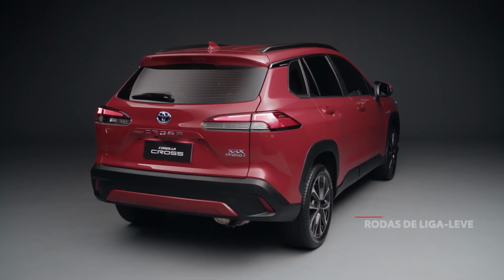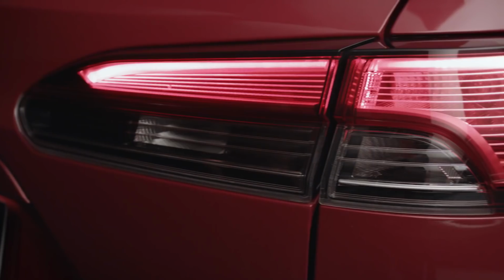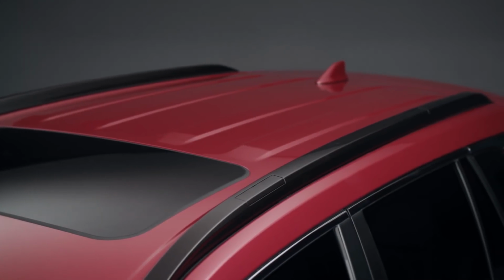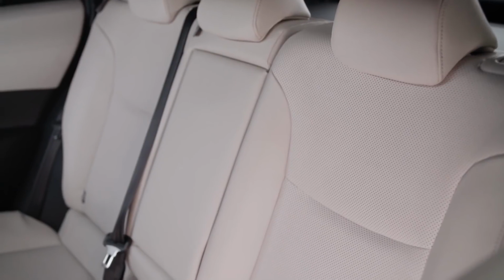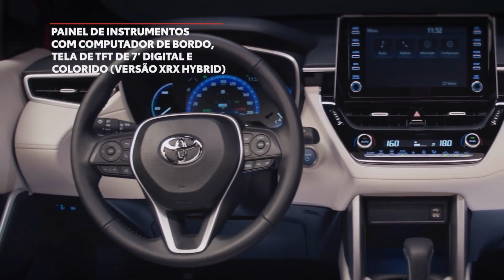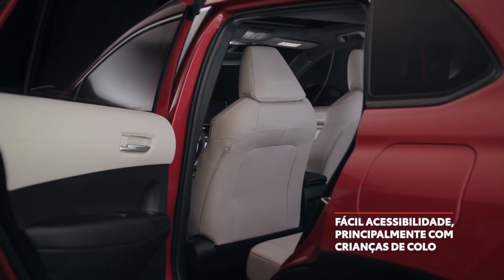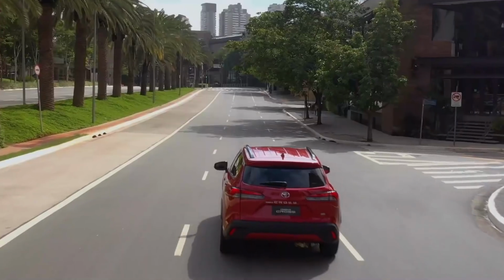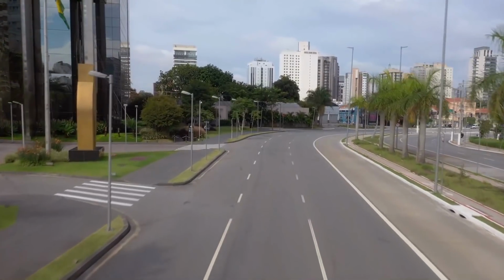New 2021 Toyota Corolla Cross - Hybrid compact SUV Interior, Exterior & Production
カローラクロスは、本格的なアーバンSUVの堅牢性とエレガンスを表現するように設計されており、そのデザインがこれらの特徴を表現しています。この競争の激しいセグメントでは、デザイナーは、乗員に優れた車両に乗っているような感覚を与えながら、どこに行っても注目を集めるモデルを作成することに重点を置きました。

カローラクロスの内装はセダンの基準を踏襲しているが、若干の違いはある。 SUVでは、ドアにつながるまで仕上げ全体を水平に配置することで、開放感を高めています。

-2.0LダイナミックフォースデュアルVVT-iE16V DOHCアトキンソンフレックスサイクル。エタノールを燃料とする場合、6,600rpmで177hp、ガソリンを燃料とする場合、6,600rpmで169hpを生成します。エタノールやガソリンの最大トルクは4,400rpmで21.4kgf.ma。SUVトランスミッションも10速ダイレクトシフトで、従来のCVTトランスミッションのような滑らかさと直加速感を実現。

トヨタのハイブリッドシステムは、1.8L VVT-i 16Vアトキンソンフレックスサイクルエンジンを組み合わせており、エタノールを燃料とする場合は5,200回転で101 hp、ガソリンを燃料とする場合は5,200rpmで98hp、3,600rpm（燃料を供給する場合）で14.5 kgf.mのトルクを発揮します。エタノールまたはガソリンで）。

The Corolla Cross was designed to convey the robustness and elegance of an authentic urban SUV and its design expresses these characteristics. In this competitive segment, designers made a point of creating a model that would attract attention wherever it goes, while giving the occupants the feeling of being in a superior vehicle.

Right at the front, you can see the robust character of the model with the configuration of the double trapezoidal grille that provides a wide and strong appearance.

The upper grille, painted in dark gray and in a honeycomb shape, in the best Lexus style, accommodates the Toyota logo. In hybrid versions, the grid frame is silver and the logo finish is blue. The lower grille in black plastic guarantees an off-road style and has LED fog lights for all versions.

The bumper has large creases, highlighting the robust character of the model, and where the headlights rest in a horizontal format, starting from the side of the Corolla Cross until they find the upper front grille. In the entry version, the headlights are halogen, while in the other versions, LED. The hybrid versions have a blue finish also on the headlights. In addition, the entire line has daytime running lights, the Daytime Running Lights - DRL.

At the rear, the fenders follow the robust, three-dimensional shape of the front bumpers and the headlights follow the horizontal style, "hugging" the vehicle from the side. Highlights for the central part of the rear, where is the opening of the trunk lid, with the inscription Corolla Cross, and the rear spoiler, bringing dynamism to the Toyota SUV.

The interior of the Corolla Cross follows the standard of the sedan, with minor differences. In the SUV, the entire finish is laid out horizontally until it connects with the doors, giving a greater sense of spaciousness.

- 2.0L Dynamic Force Dual VVT-iE 16V DOHC Atkinson Flex cycle, which yields 177 hp at 6,600 rpm, when fueled with ethanol, and 169 hp, at 6,600 rpm, with gasoline. The maximum torque supplied with ethanol or gasoline is 21.4 kgf.ma at 4,400 rpm.The SUV transmission is also the 10-speed Direct Shift, which provides the smoothness of a conventional CVT transmission with a sense of direct acceleration.

Toyota's hybrid system combines a 1.8L VVT-i 16V Atkinson flex cycle engine, with 101 hp at 5,200 turns when fueled with ethanol, and 98 hp at 5,200 rpm when fueled with gasoline, and 14.5 kgf .m of torque at 3,600 rpm (fueled with ethanol or gasoline). This engine works in conjunction with two electric motors (MG1 and MG2) with 72 hp of power and 16.6 kgf.m of torque, ensuring smooth acceleration and excellent comfort when riding in any type of driving.

Coming soon

Coming Soon